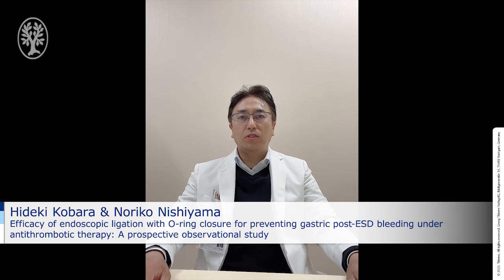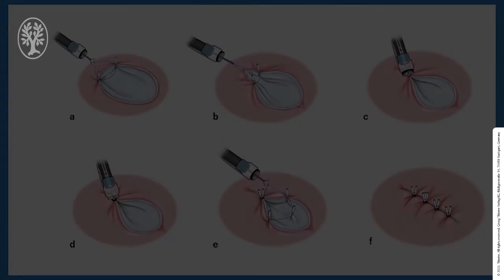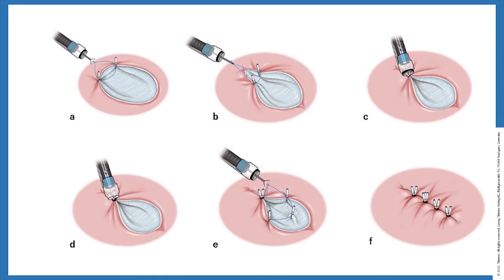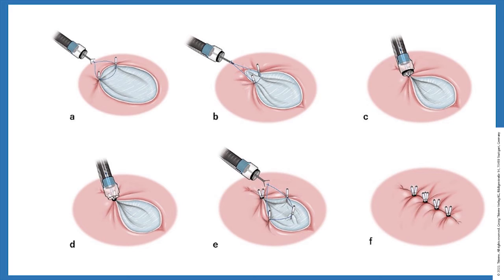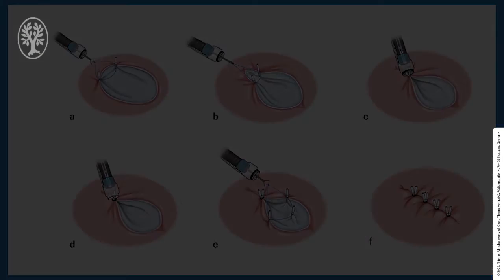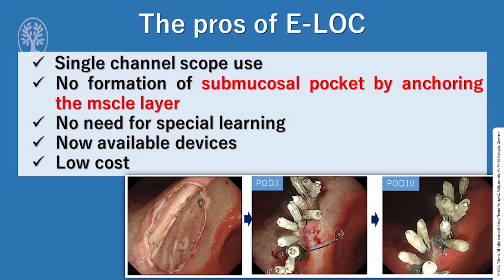Hideki Kobara & Noriko Nishiyama on " Efficacy of endoscopic ligation with O-ring closure for [...]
Hideki Kobara & Noriko Nishiyama on " Efficacy of endoscopic ligation with O-ring closure for prevention of bleeding after gastric endoscopic submucosal dissection under antithrombotic therapy: a prospective observational study"

Authors: Noriko Nishiyama, Hideki Kobara, Nobuya Kobayashi et al.

Summary:
This retrospective study evaluated a novel endoscopic ligation technique with O-ring closure (E-LOC) to prevent bleeding after gastric endoscopic submucosal dissection (ESD) in patients receiving antithrombotic therapy. In 48 patients, the complete closure rate was 97.9% and the bleeding rate was 0 %. The preventive effect of E-LOC on post-ESD bleeding needs further study specifically targeting patients at high risk of bleeding.

Bibliography
Endoscopy 2021; 53: 1078–1084
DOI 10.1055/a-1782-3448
ISSN 0013-726X
This is an open access article published by Thieme under the terms of the Creative
Commons Attribution-NonDerivative-NonCommercial License, permitting copying
and reproduction so long as the original work is given appropriate credit. Contents
Georg Thieme Verlag KG, Rüdigerstraße 14,
70469 Stuttgart, Germany